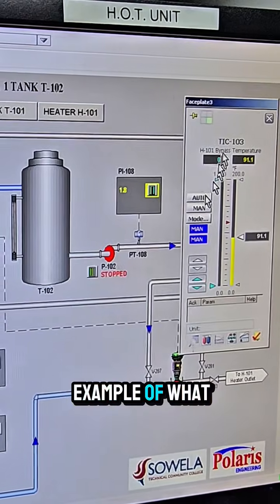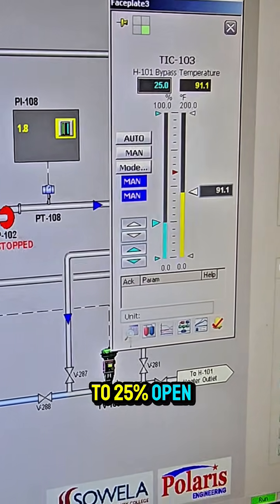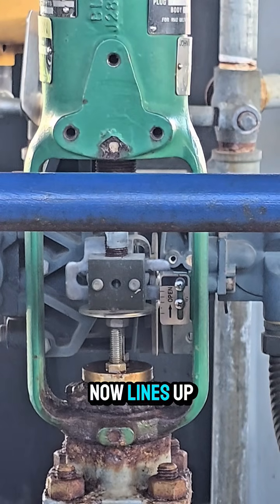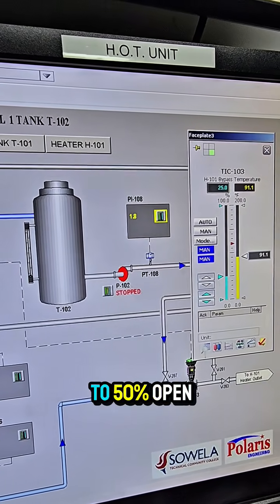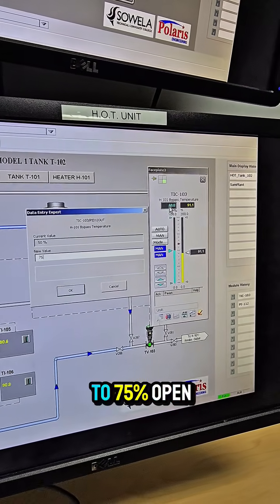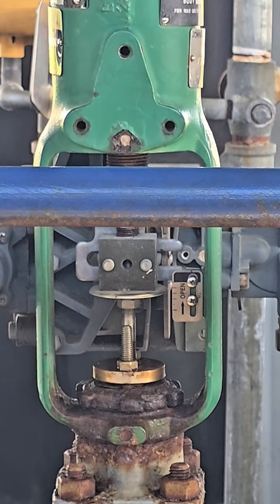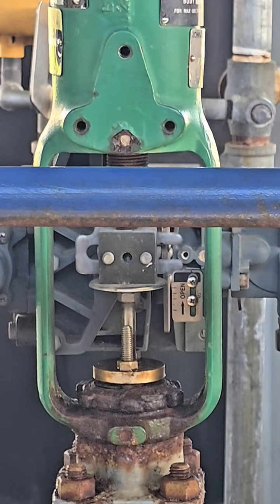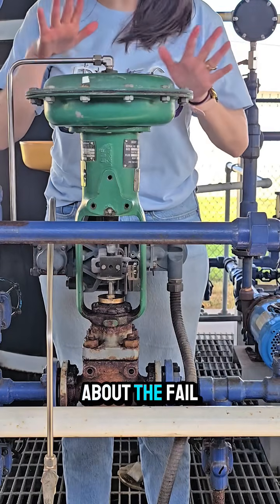June 12, 2026